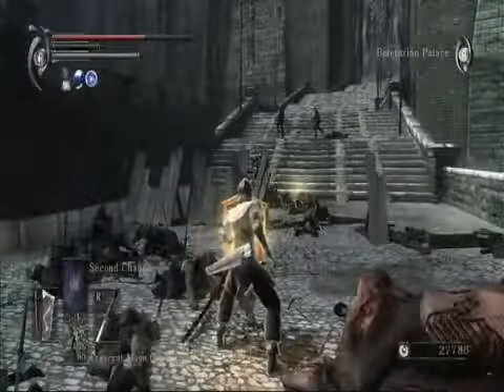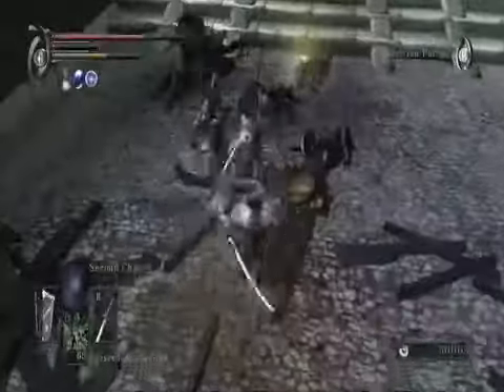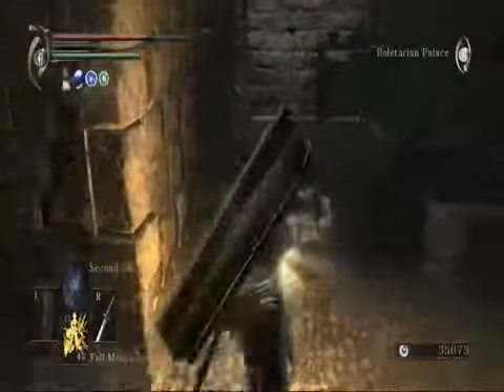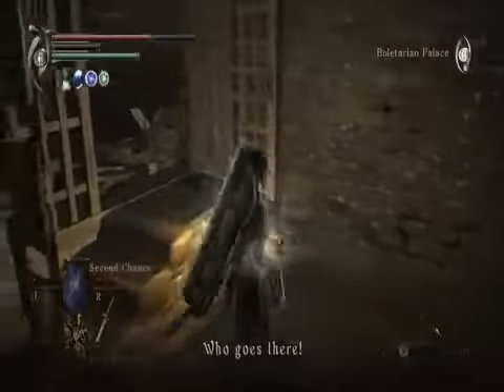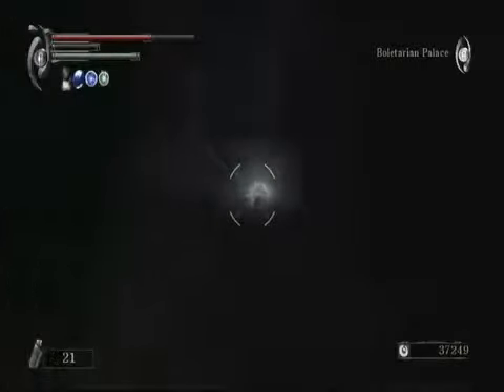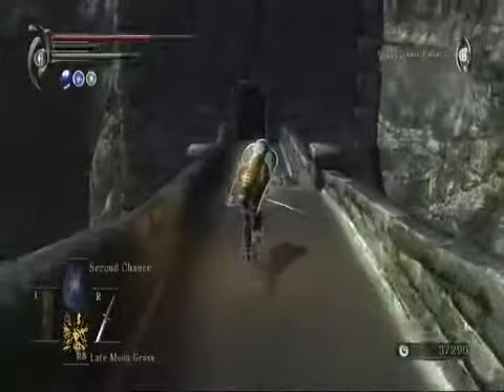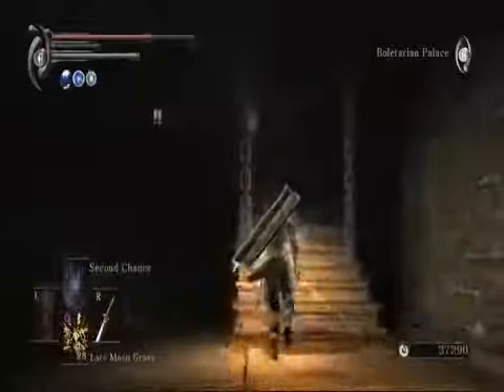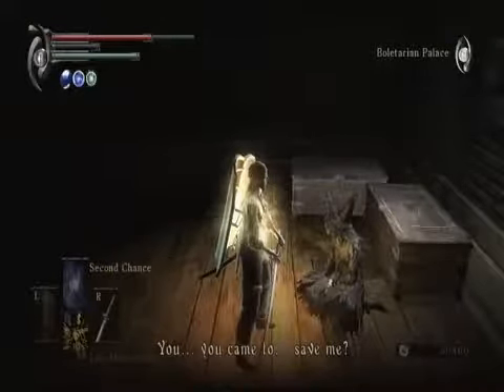Lets Play Demons Souls Part 40 (Courtesy of IthilionTheBrave)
BraveIthilion (or IthilionTheBrave, as he used to call himself back in the good old days) kindly gave me permission to re-upload his fantastic playthrough of Demon's Souls.

Having witnessed Ithilion's LP such a long time ago is what lured me into purchasing and trying the game out as well, because I wanted to seek out and experience all these intriguingly atmospheric places myself. And even though the high initial difficulty had me abandoning the game for a good semester, I actually dared to give it another chance and eventually managed to make it through the first stage of Boletaria and defeat Phalanx. And in the meantime, Demon's Souls has become one of my few all-time favourite game experiences. I'm highly indebted to him for having brought this poignant game to my attention.

I hope some of you folks out there are able to enjoy this, even after all these years. Take care everyone and keep praising the sun, however hard it may seem at times!